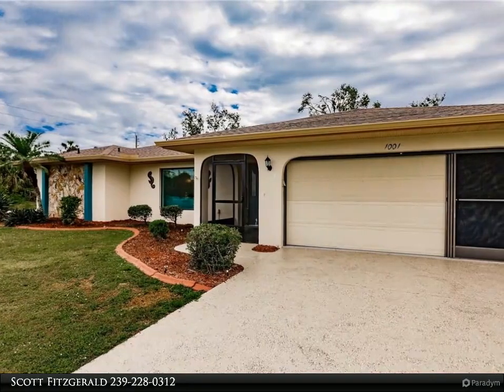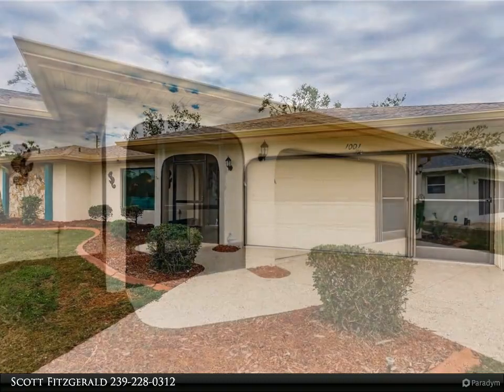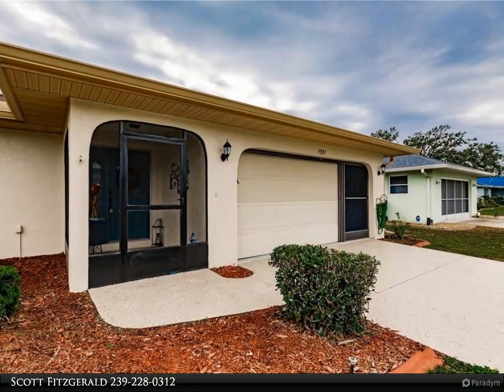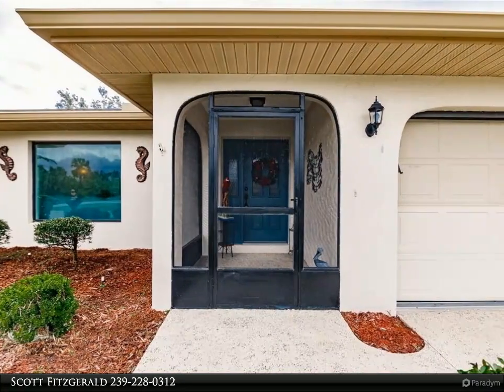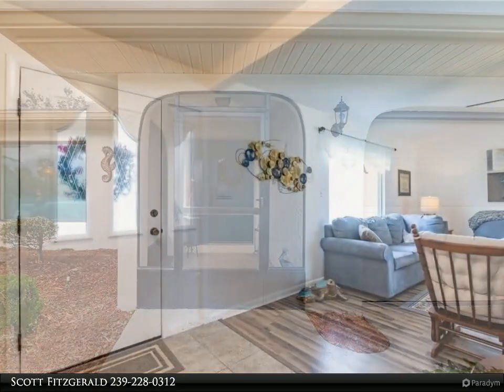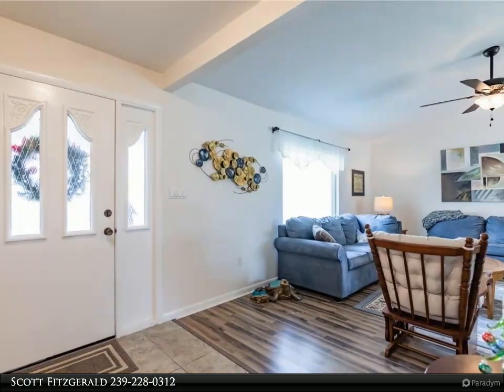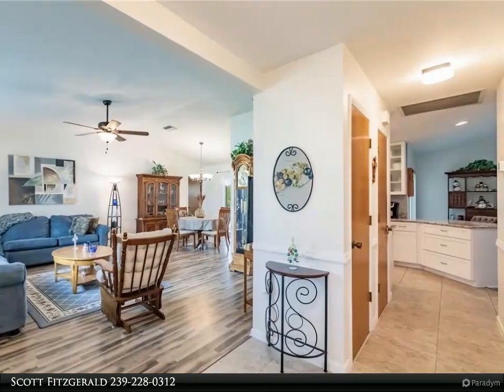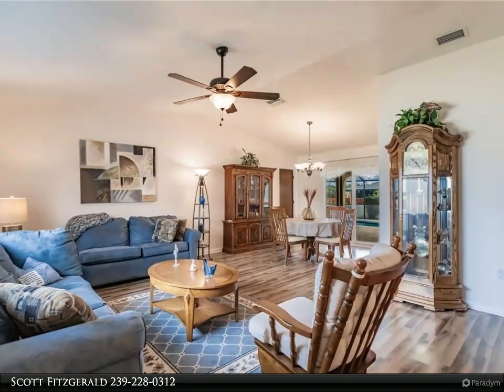1001 Labelle Terrace NW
Spacious Pool Home in awesome location for Shopping and Dining in Port Charlotte. Large corner lot (@1/3ac) with side driveway for those extra toys. This home boasts of large bedrooms, Fabulous Owner's suite with lavish owner's bath, and quiet spaces to enjoy your coffee, vino, and conversations. The pool space is perfect for relaxing, exercising, or what the mood calls for. The covered lanai area is protected with motorized hurricane shutters and the rest of the home enjoys the peace of mind that comes with the impact resistant windows that are throughout. PLEASE JUST LOOK AT THE PHOTOS AND YOU WILL BE AMAZED. Start packing. This wonderful home also comes with 2 storage buildings to put away all those garden tools and extras.

2 full bath

Scott Fitzgerald
United Real Estate Infinity